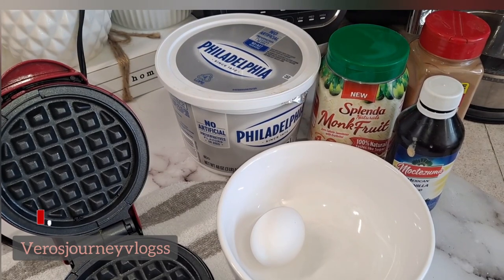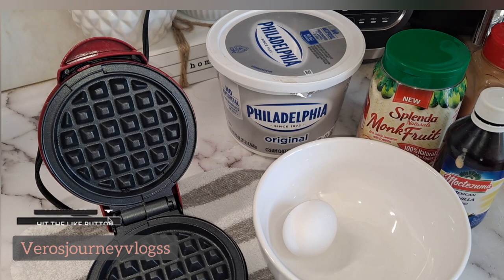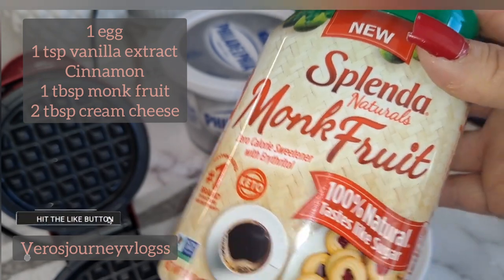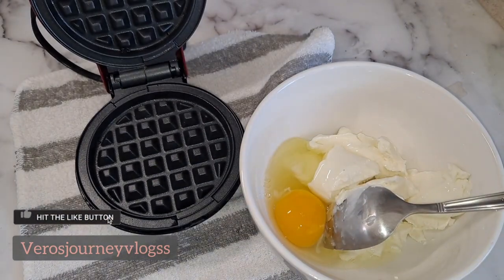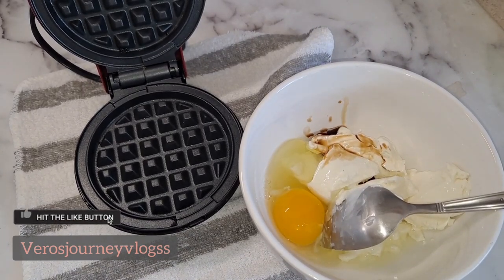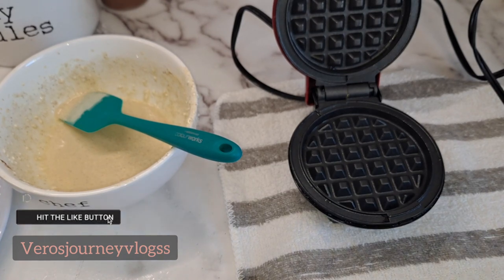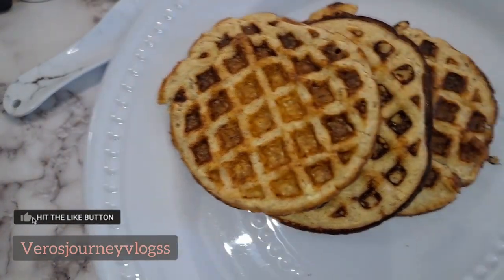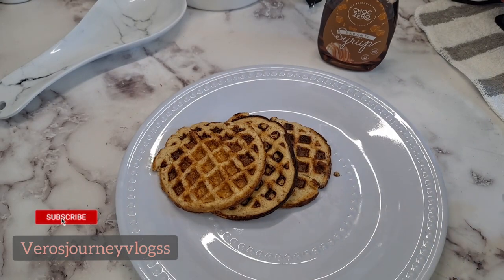Easy Keto Cream cheese waffles / 4 ingredients only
Hello welcome back to a new recipe if your new to my channel, welcome and i like to share my lowcarb recipes, try to make it simple and easy for you to make delicious recipes, and please make sure your subscribe so you can comment and share my recipes. Well here i share a easy keto cream cheese waffles, first time trying these and let me tell you. they are so good, I hope you make these and if so let me know down below on the comments and tell me what you think, thank you for watching and have a awesome day!!